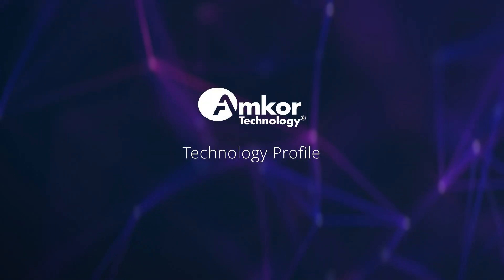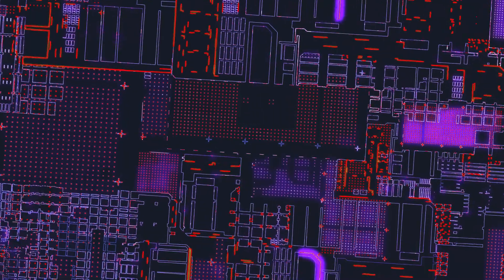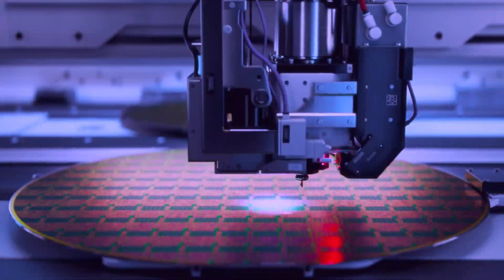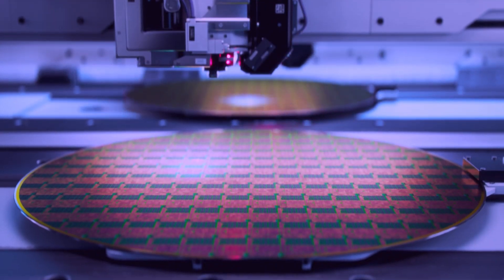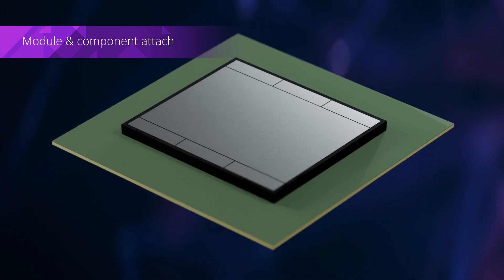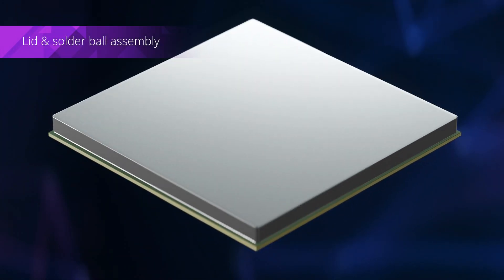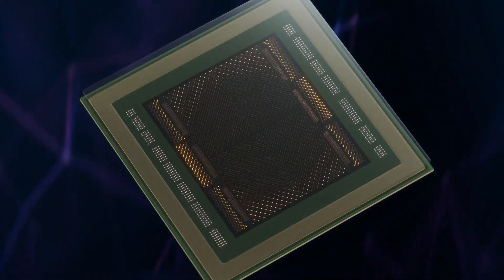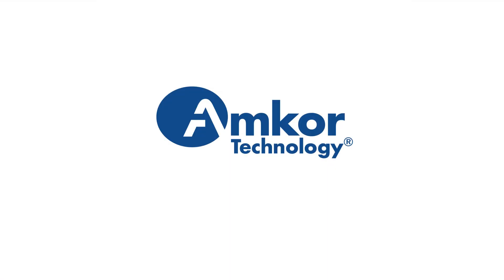Amkor S-SWIFT™ Technology Overview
The demand for high-performance devices, particularly in AI, HPC, and data centers, has surged dramatically in the ever-evolving landscape of integrated circuit technology. This demand has been further accelerated by the COVID-19 pandemic, pushing the boundaries of silicon technology to its limits. Enter Amkor’s S-SWIFT™, a groundbreaking packaging solution designed to address these challenges and revolutionize the IC packaging industry.